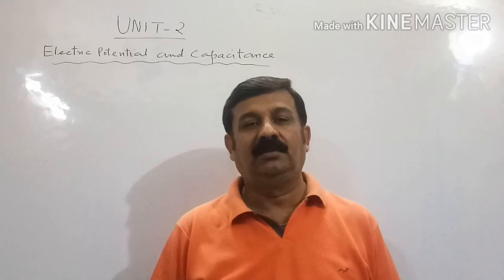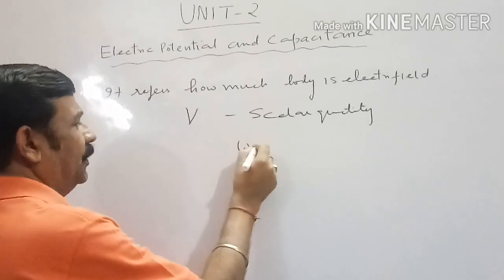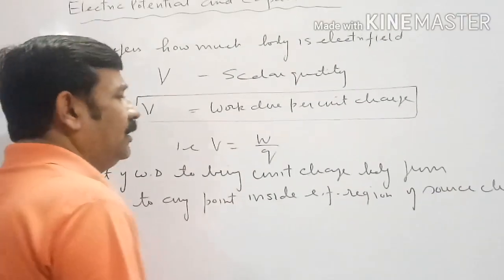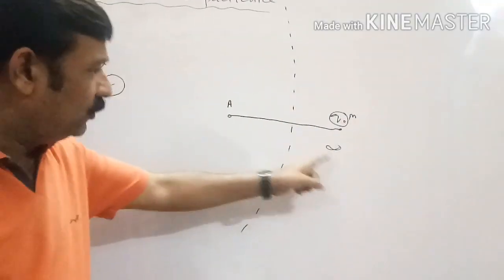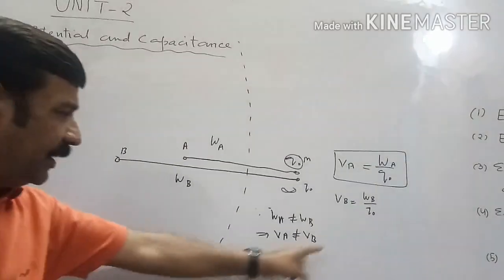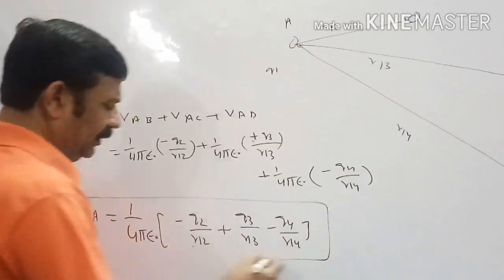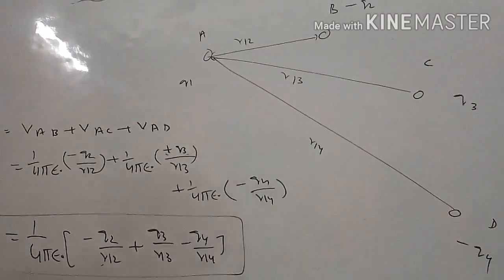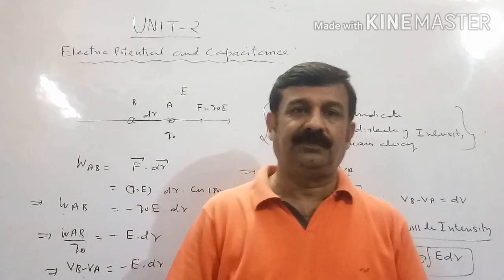CLASS 12 ELECTROSTATIC UNIT --2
This vedio lecture consist of discussion on electric potential , electric potential difference , expression for electric potential ,relation between potential and intensity , potential at a point due to system of charges